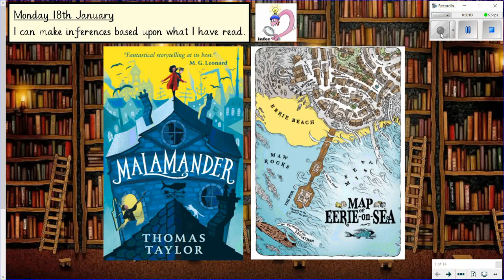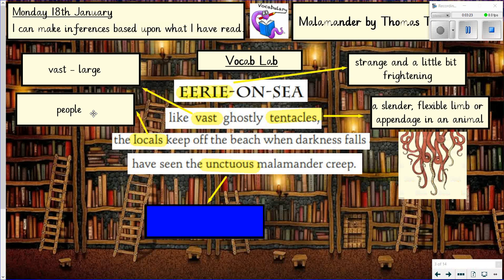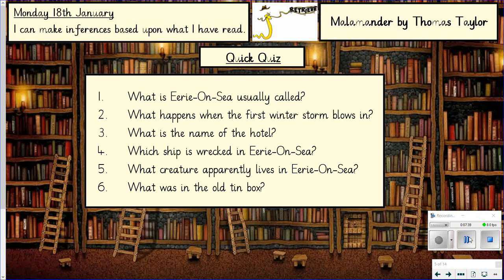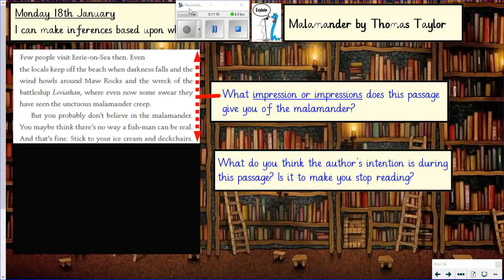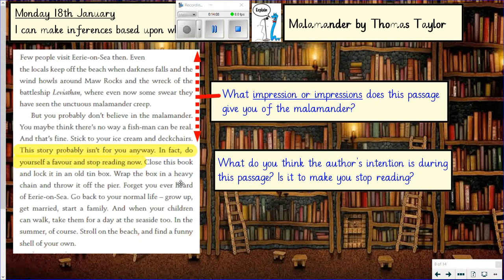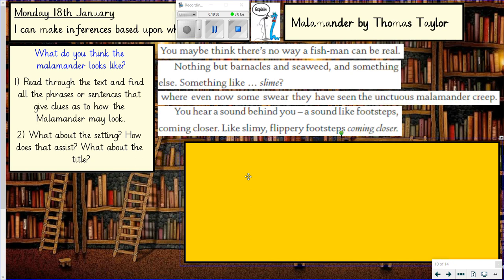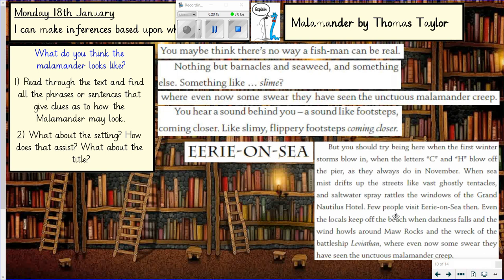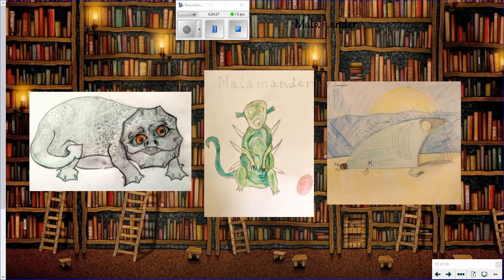Y6 - Malamander Reading Lesson